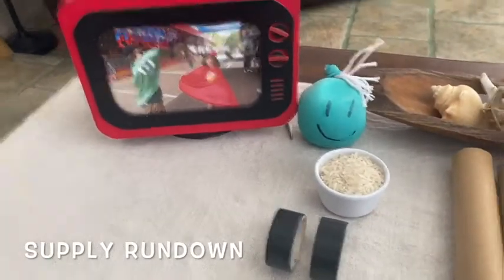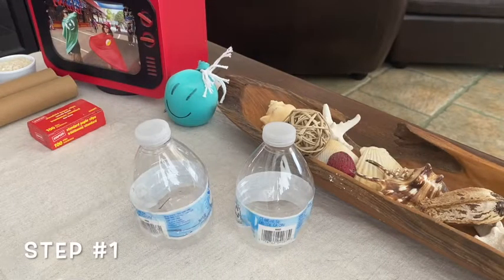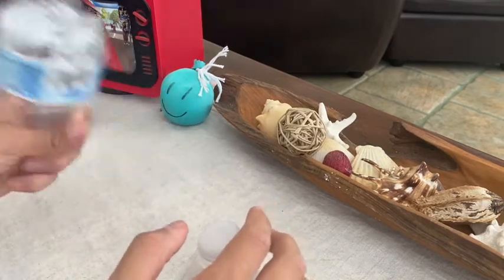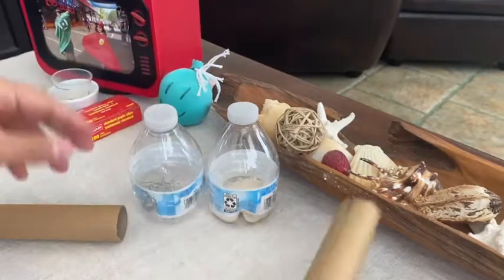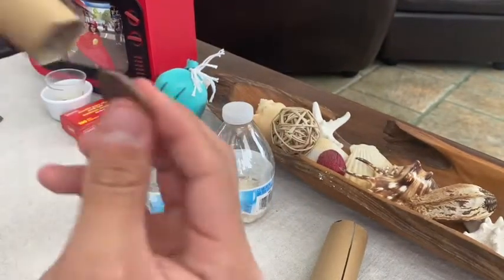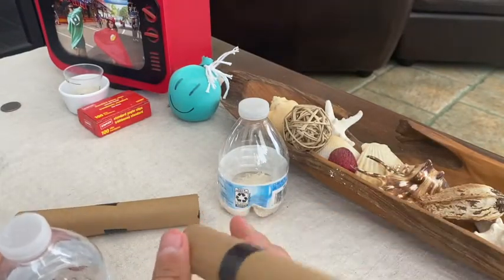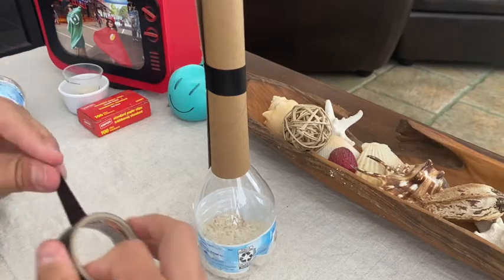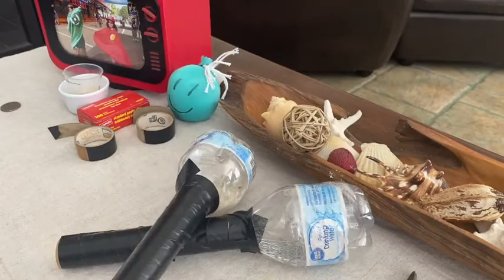Making Music: Maracas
In honor of Cinco de Mayo, Anthony from Club Magoffin will show you how to make your own maracas. Materials: empty water bottle, cardboard roll, tape, rice or beans (paperclips work as well).